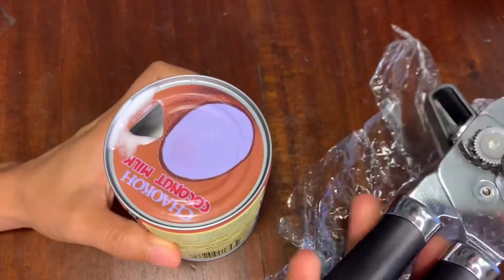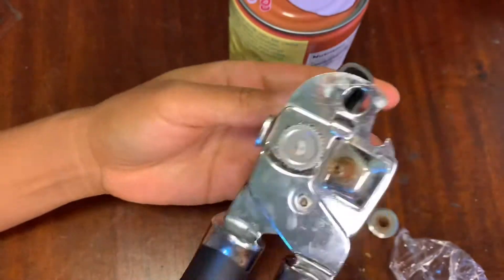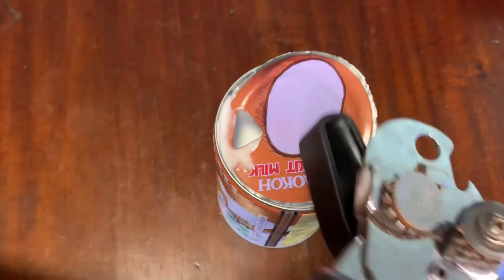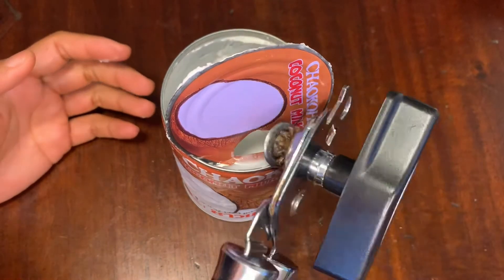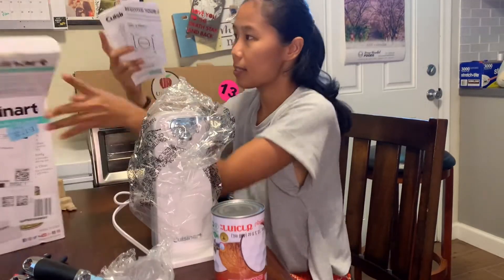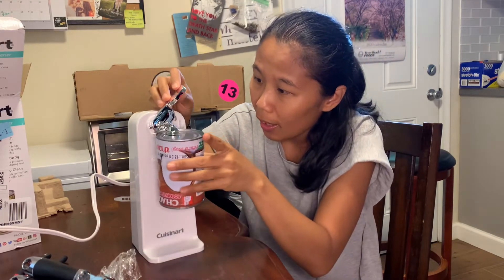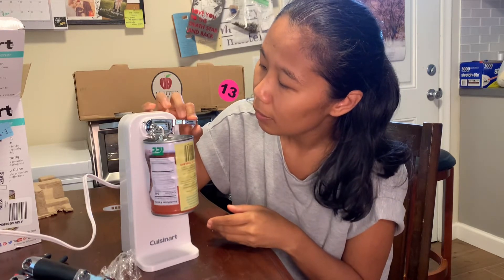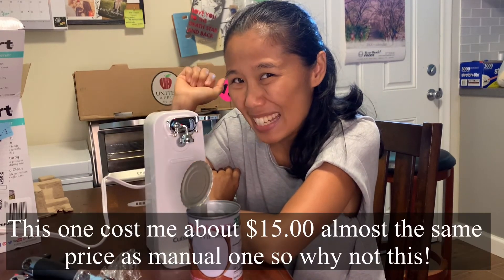Me Try electric can opener and trying to fix my old manual one😅😊